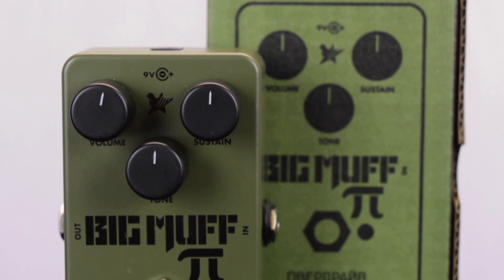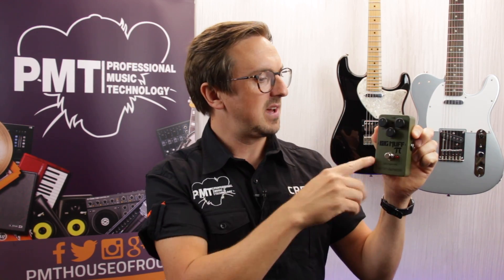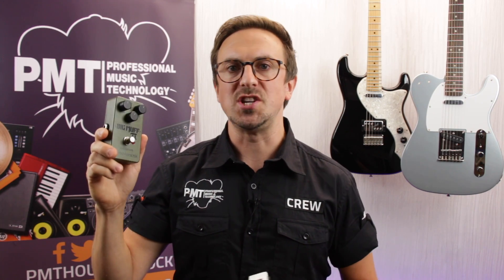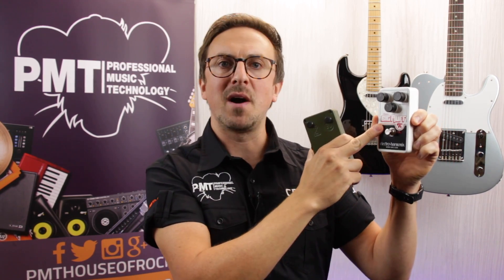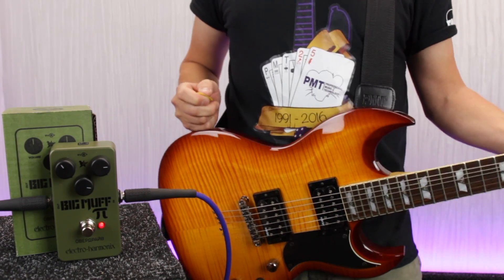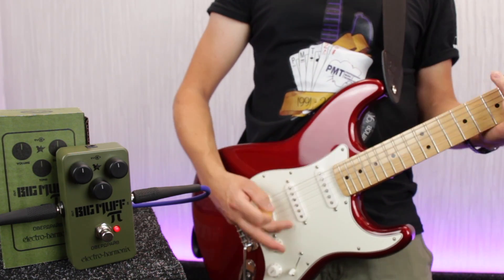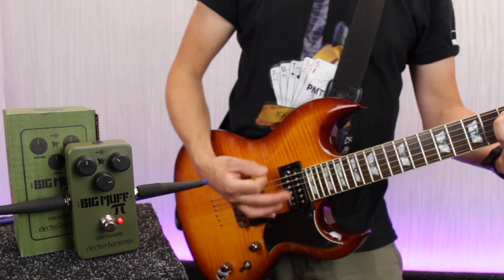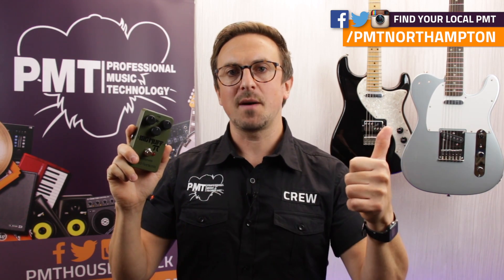Electro-Harmonix Green Russian Big Muff - Nano Big Muff VS Russian Big Muff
In this video, Sam takes a look at the Electro-Harmonix Green Russian Big Muff, a re-issue of the popular Sovtek fuzz pedal from the mid-1990's...

Back in the 1990s, the original Russian Sovtek Big Muff hit the market. In its distinctive military green, it really stood out visually but its dark, bass-filled sound is what really set the original Russian Big Muff apart from the competition. Highly collectible and particularly hard to find, the Russian Sovtek Big Muff goes for high prices on the secondary market and it’s safe to say that it has reached legendary status.

The original Russian Muffs offered a distinctive sludgy distortion/fuzz tone with tons of bass, sustain and cutting top end fizz.  Tonally, this new re-issue is a faithful recreation of those classic pedals but it has now been housed in Electro-Harmonix's more pedalboard friendly "Nano" chassis design.  Just like the originals, it's really simple to use, with just controls for volume, tone and sustain (gain), and it features a true bypass switch with LED indicator.

Take a quick look and listen with PMTVUK and make sure to check one out at your local Professional Music Technology...